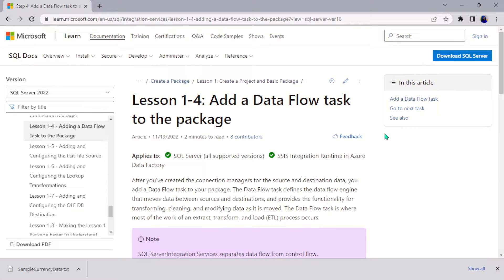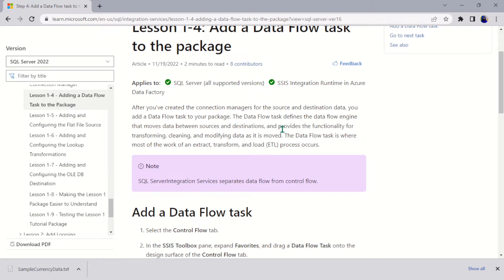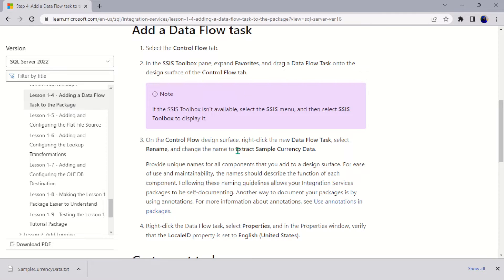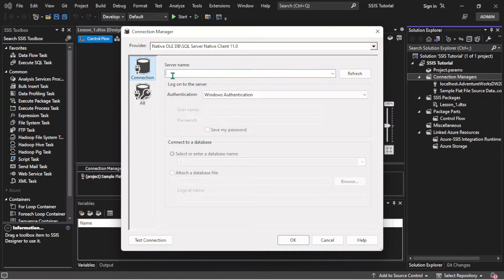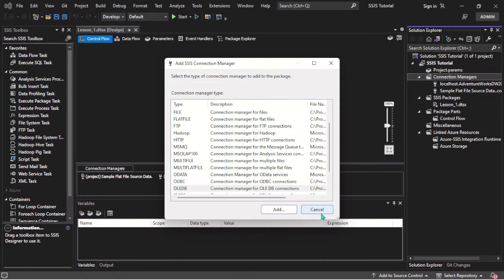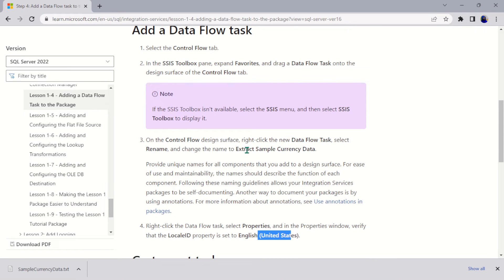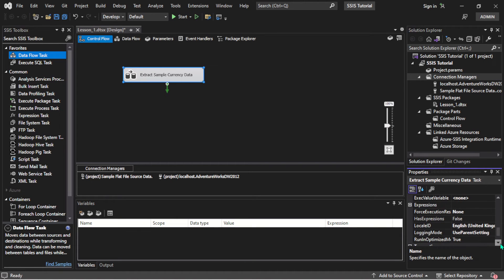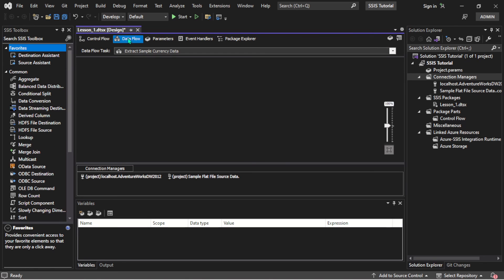Adding SSIS Data Flow Task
After you've created the connection managers for the source and destination data, you add a Data Flow task to your package. The Data Flow task defines the data flow engine that moves data between sources and destinations, and provides the functionality for transforming, cleaning, and modifying data as it is moved. The Data Flow task is where most of the work of an extract, transform, and load (ETL) process occurs.

Video Chapter:
0:00 Introduction- Adding SSIS Data Flow Task
02:38 Adding SSIS Data Flow Task
03:09 Renaming Adding SSIS Data Flow Task
03:31 Changing LocaleID of Data Flow Task.